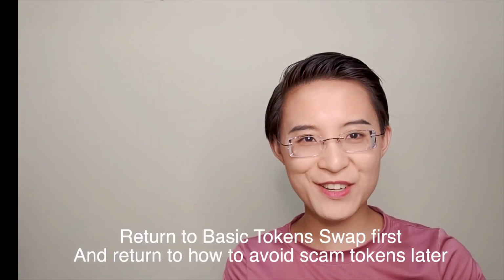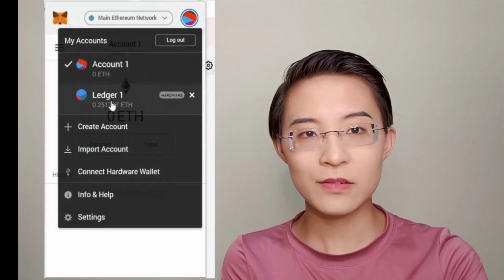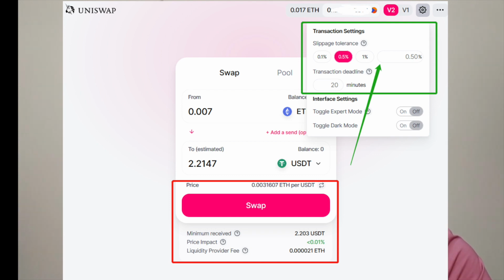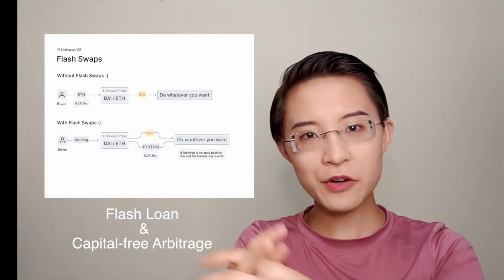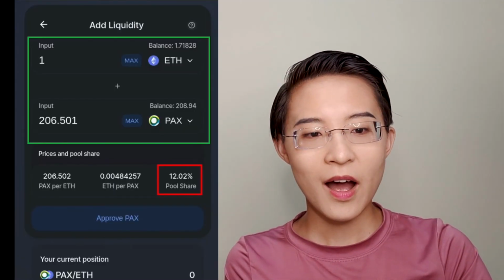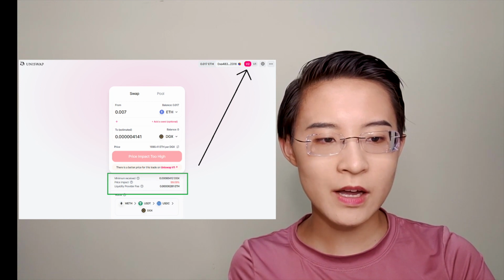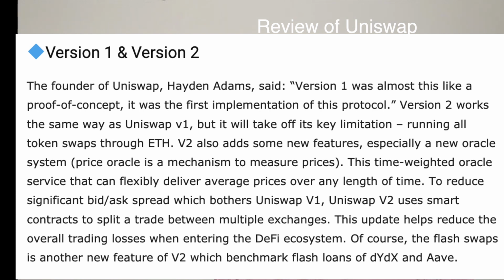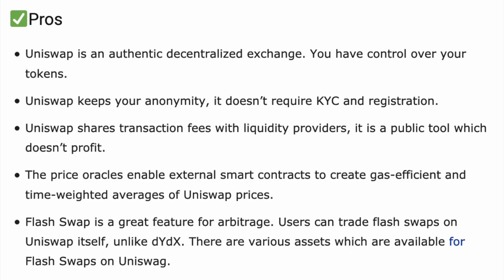Uniswap Guide and Review: What is Uniswap and how to use its core functions? Is Uniswap easy to use?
Uniswap Exchange is the most popular Decentralized Exchange (DEX) now, it supports ECR-20 token swaps and yield farming. In this guide and review, we will introduce how to use Uniswap’s swap, flash swaps, send and pool functions, and take a look at its pros and cons.

1. What is Uniswap?
2. How to use Uniswap Exchange
    🔷Swap
    🔷Flash Swap
    🔷Send
    🔷Pool
    🔷V1 and V2

3. Review
    🔷Version 1 & Version 2
    🔷Fee
    🔷Security

4.Conclusion
    ✅Pros
    ❌Cons

🚀Buy the dip, trade now🔻

**$10 Bitcoin After purchasing more than $100 crypto**
✨ Highly recommend for novices!

**10% commission fees discount**

**$90 BONUS**